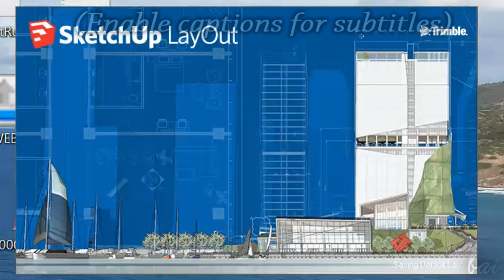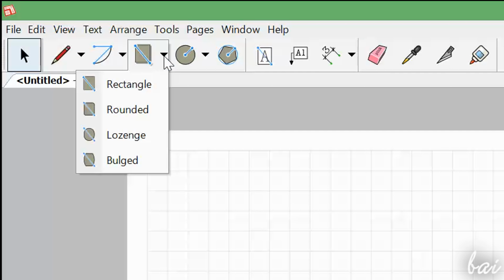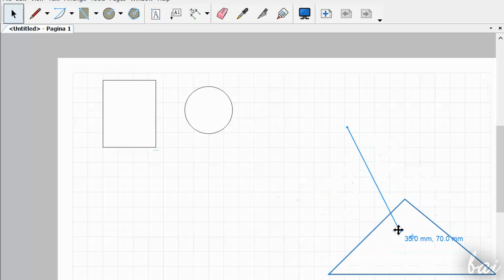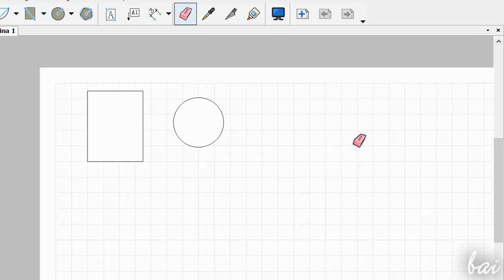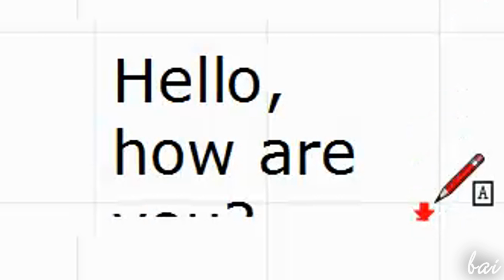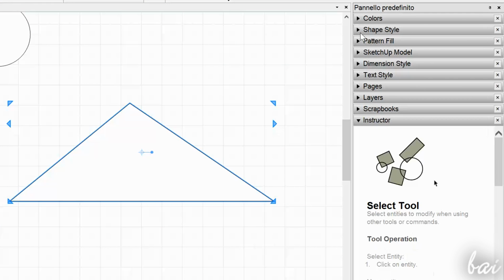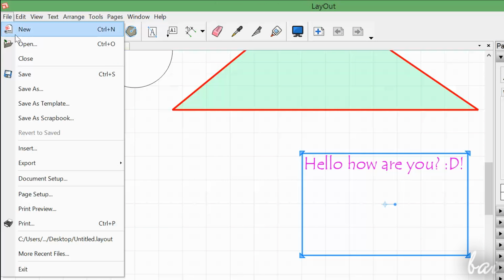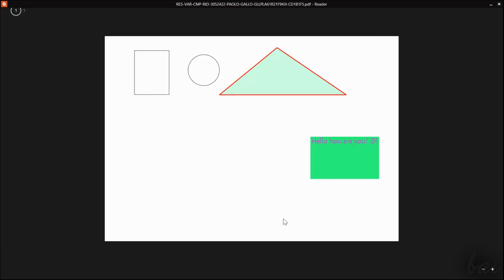SketchUp 2016 - The LayOut Workspace [COMPLETE]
[VOICE + TEXT] Discover the LayOut Workspace inside SketchUp Pro 2016. SketchUp Pro 2016 tutorial for beginners, getting started, basics.